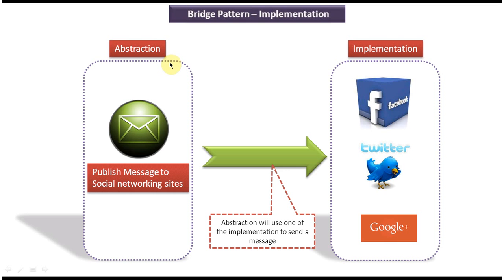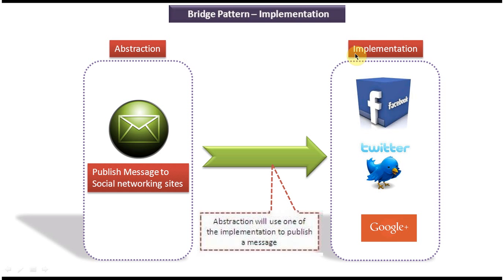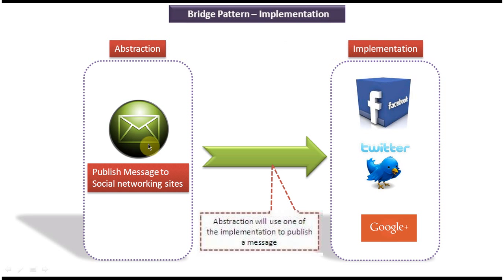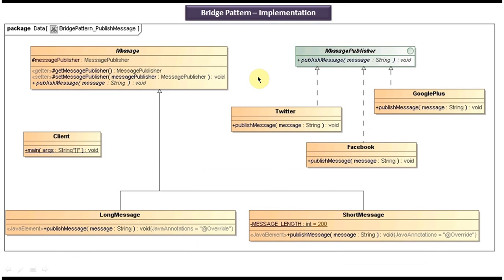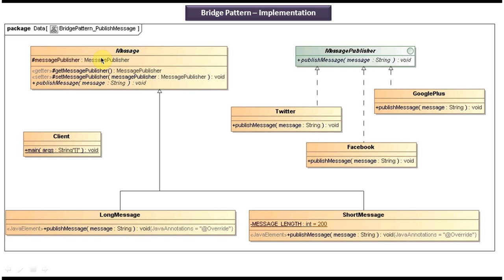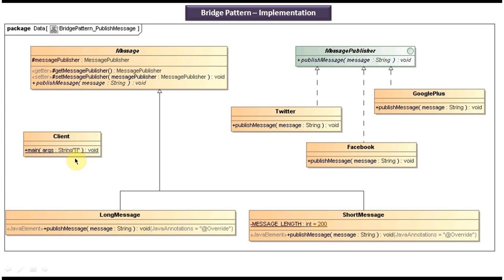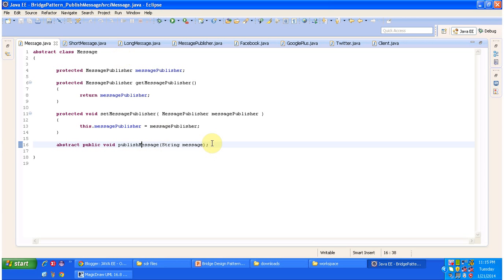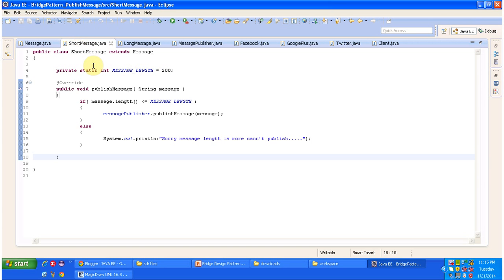Bridge Design Pattern Implementation: Message Publishing Example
In this video, we're diving into the implementation of the Bridge design pattern with a practical example focusing on message publishing. Join us as we explore how the Bridge pattern enhances flexibility and extensibility in message publishing systems.

The Bridge design pattern is a structural pattern that separates an abstraction (message publisher) from its implementation (message delivery mechanism), allowing them to vary independently. By decoupling these concerns, the Bridge pattern enables easier maintenance and scalability of the system.

In this video, we'll cover the following key points:

1. **Introduction to Bridge Design Pattern:** We'll provide a brief overview of the Bridge pattern, highlighting its advantages and use cases in software design.

2. **Real-World Message Publishing Example:** We'll present a practical scenario where the Bridge pattern is applied to message publishing. We'll discuss the need for abstraction and how it can be achieved using the Bridge pattern.

3. **Abstraction and Implementation:** We'll define the abstraction for publishing messages and various implementations for message delivery mechanisms, such as email, social media posts, etc.

4. **Bridge Pattern Implementation:** We'll walk through the implementation of the Bridge pattern in our message publishing system, demonstrating how it allows us to switch between different delivery mechanisms seamlessly.

5. **Benefits and Use Cases:** We'll discuss the advantages of using the Bridge pattern in message publishing systems, including improved maintainability, extensibility, and support for various delivery mechanisms.

By the end of this video, you'll have a solid understanding of how the Bridge design pattern can be leveraged to design flexible and scalable message publishing systems. Whether you're a beginner or an experienced developer, this real-world example will provide valuable insights into applying design patterns in practical scenarios.